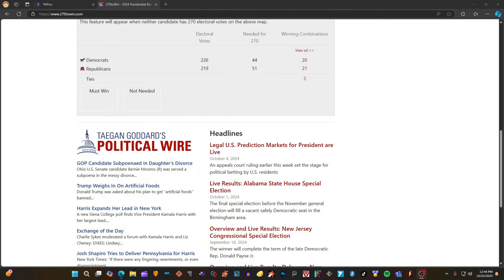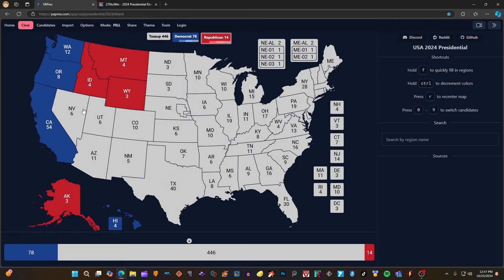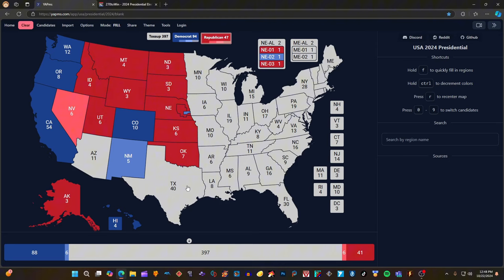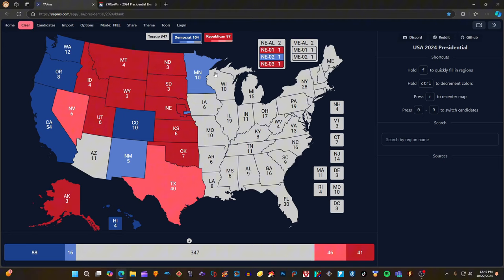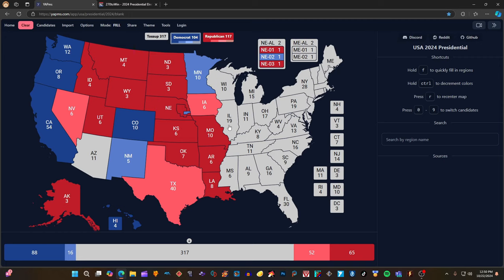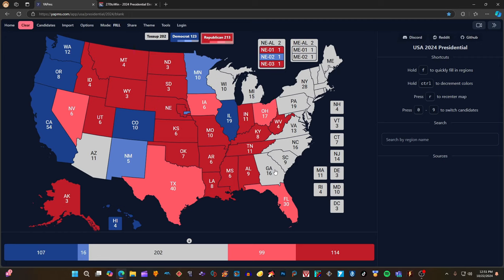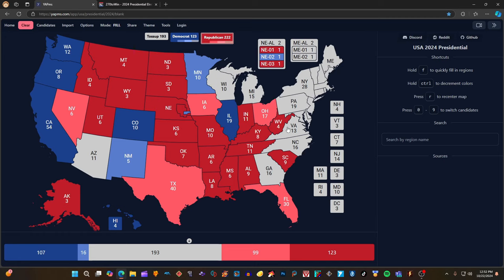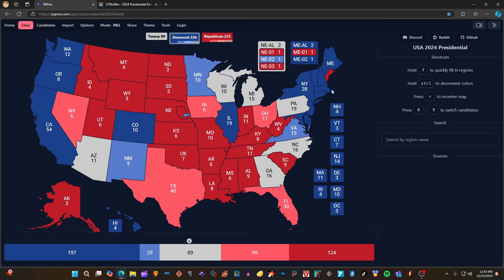SHOCKING New Presidential ELECTION MAP 2024 Donald Trump vs Kamala Harris